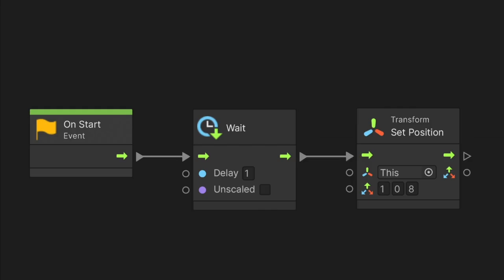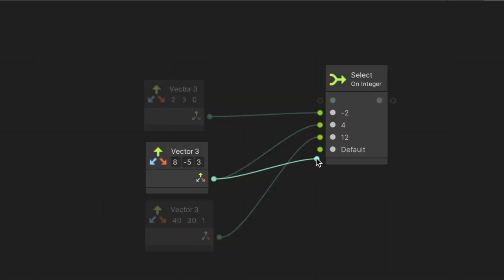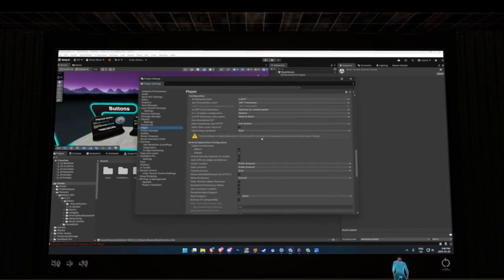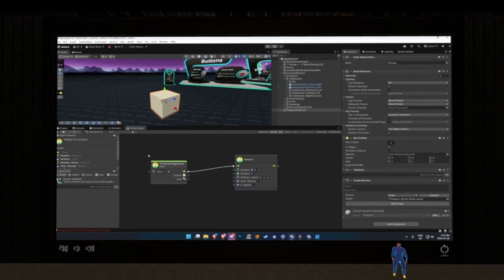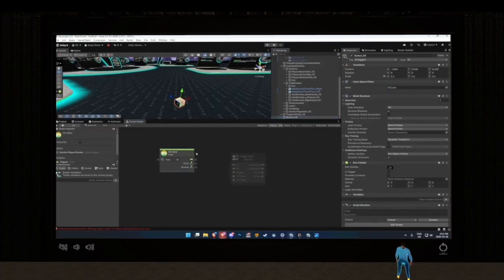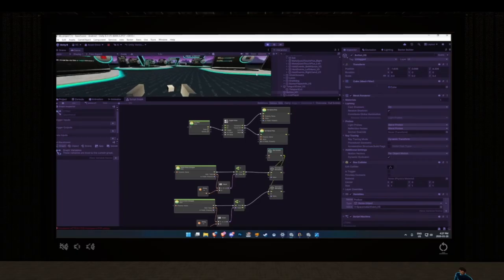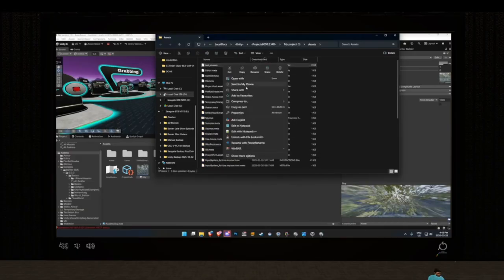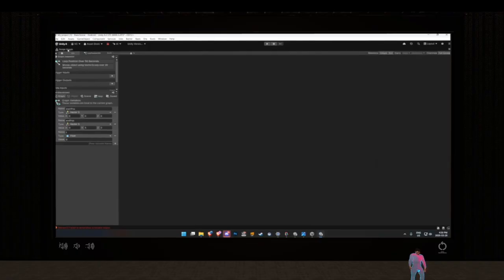Visual Scripting in BanterVR Mar28 2026